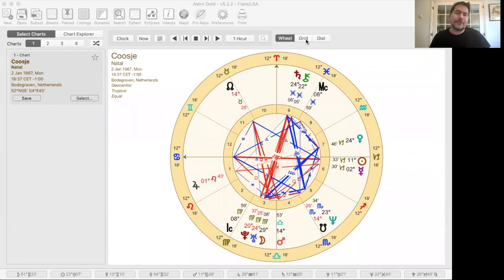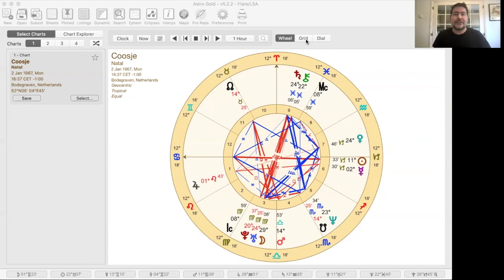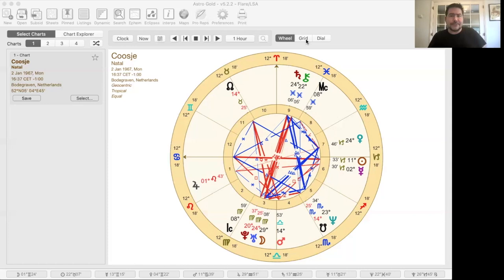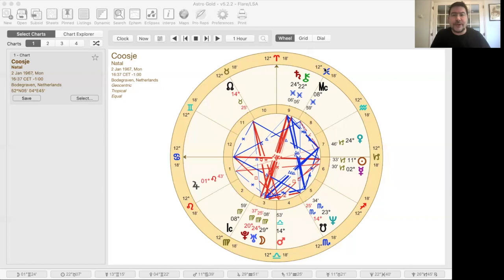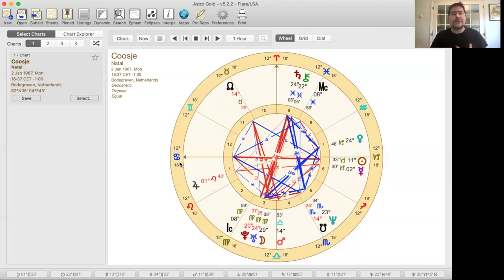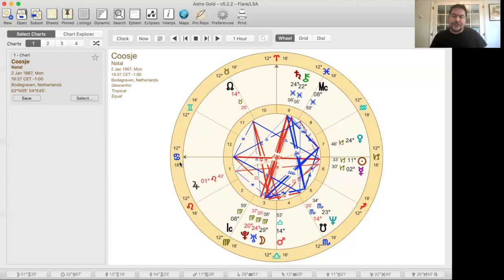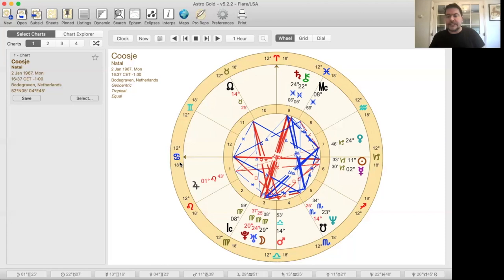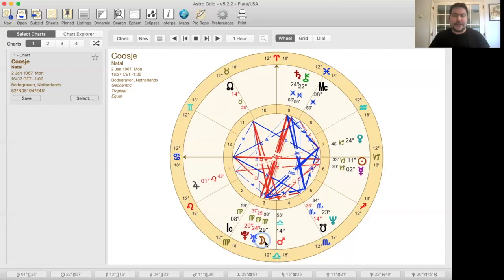[FRANK ANSWERS] "Why Am I So Emotional?" w/ Astrologer Frank Clifford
In this episode of Frank Answers, award-winning astrologer and author, Frank Clifford answers the question: “Why am I a highly emotional person being a Capricorn sun and Virgo moon?”

Tired of the overused stereotypes used to describe the zodiac signs & want to discover a deeper and more empowered understanding of the signs?

💫 Join us for Reframing Astrology, a live workshop series with Award-Winning Astrologer Frank Clifford designed to help you become the best of who you were born to be!

💧This show is presented by Spring Aqua, your “Ecosystem in a Box”! Learn all about this complete water hydration technology that you can have right in your own home